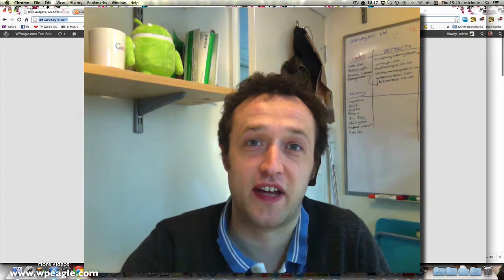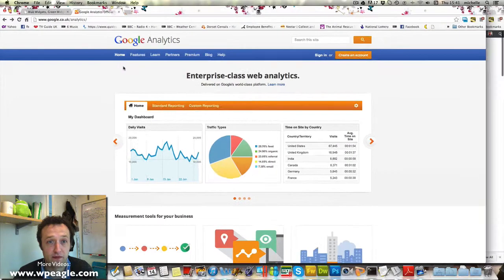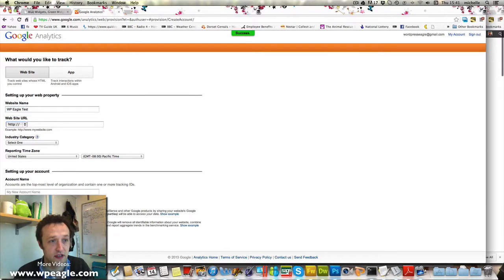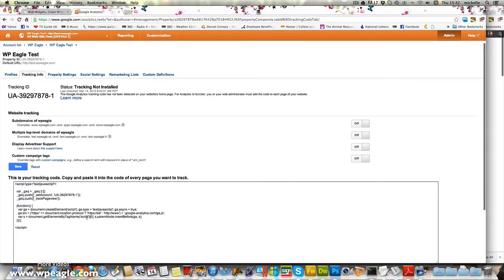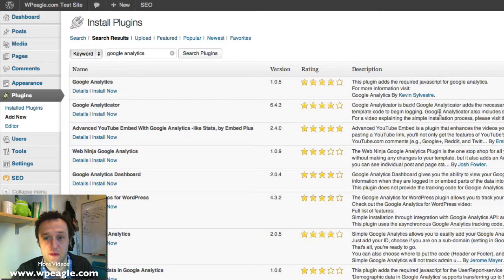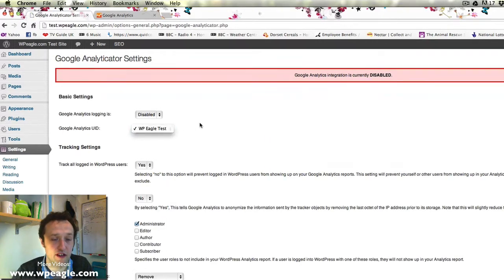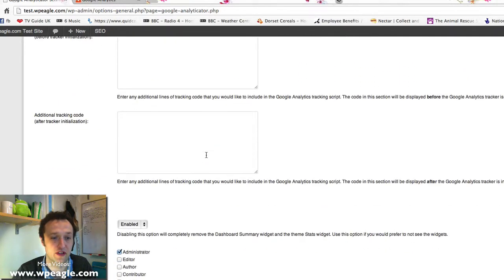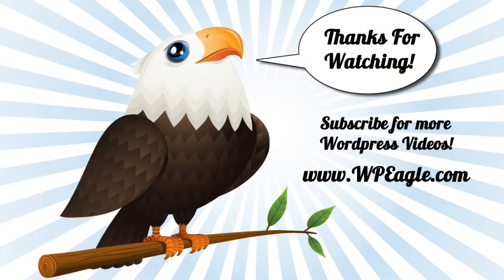How To Install Google Analytics on Wordpress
In this video we quickly install Google Analytics on our Wordpress site without having to add any code manually. You'll be tracking visitors in less than 5 minutes!